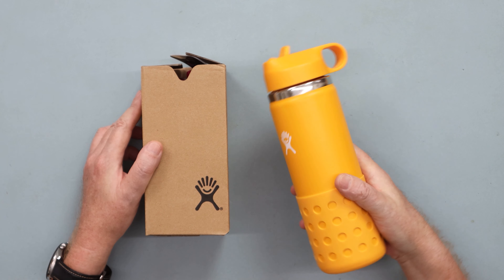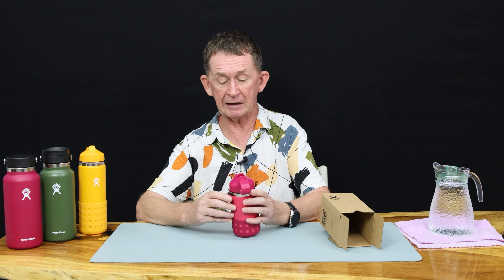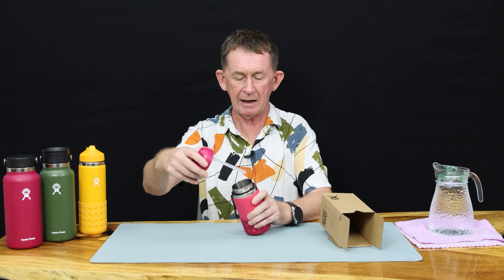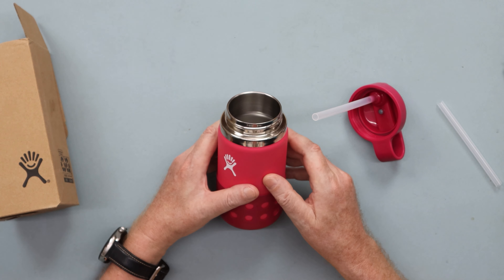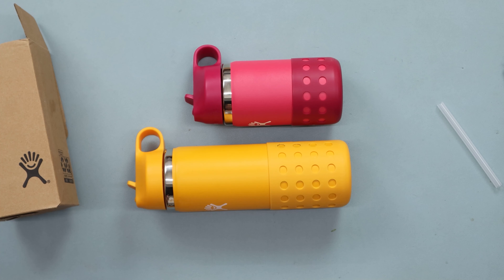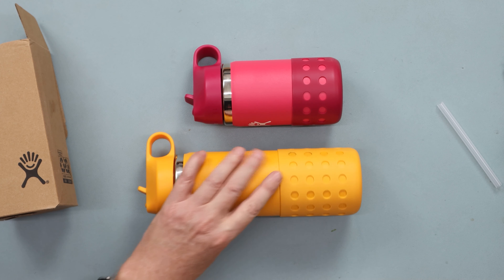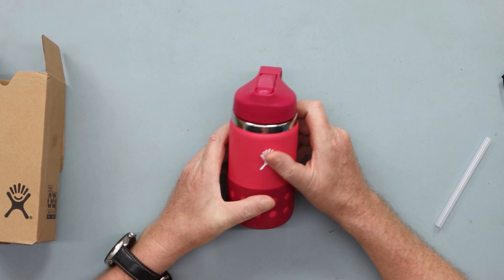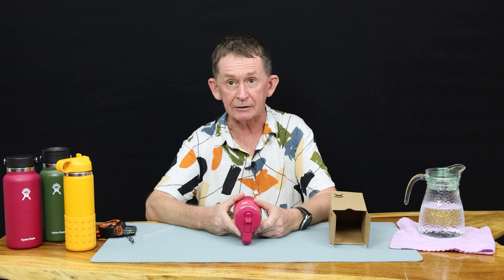Hydro Flask Kids Wide Mouth Straw Lid - Review & Test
In this video I review the 12oz Hydro Flask Kids wide mouth with straw lid and boot. It is also available in 18oz